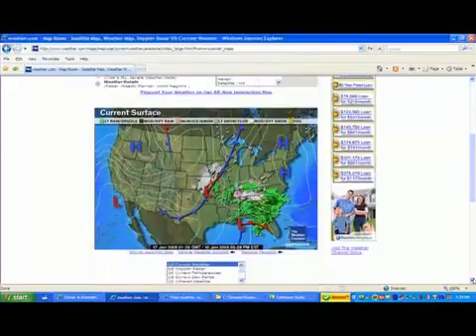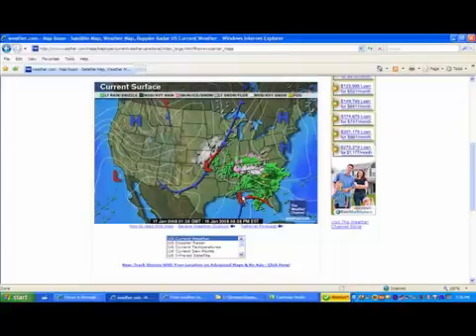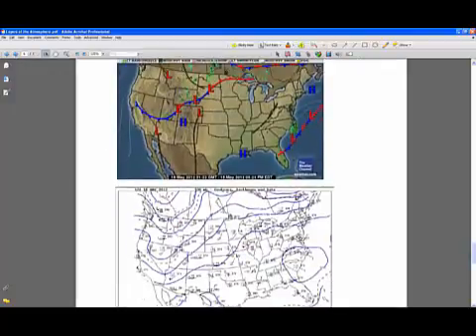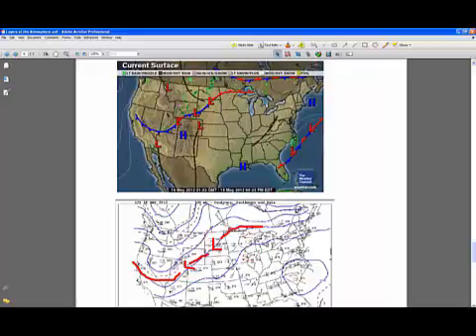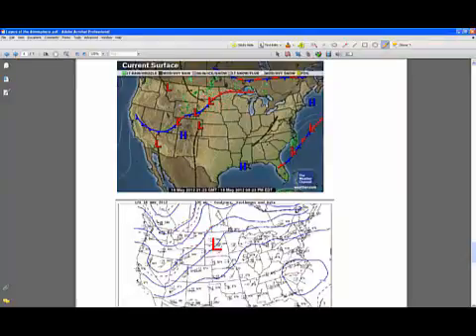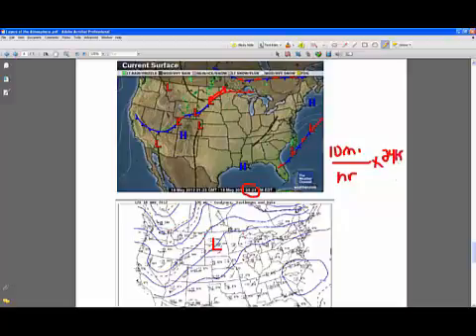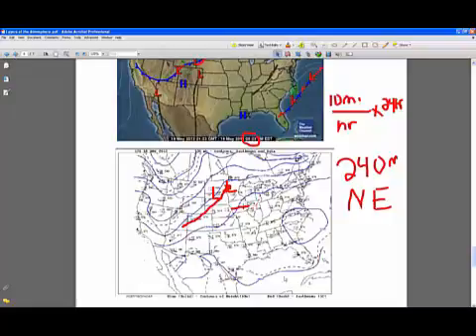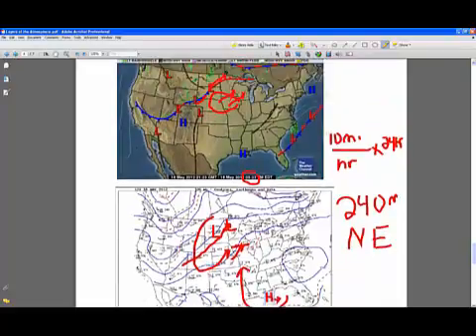Forecasting for the Surface